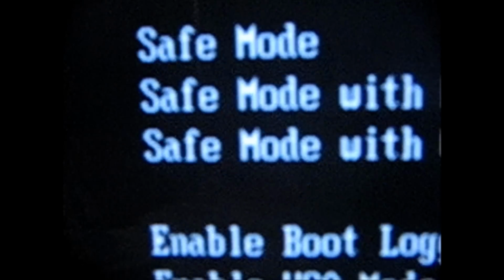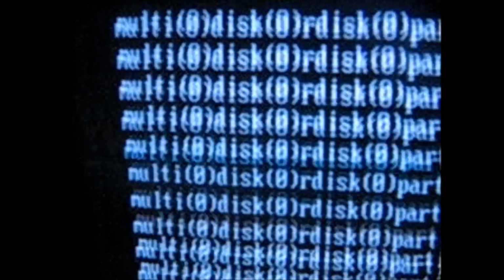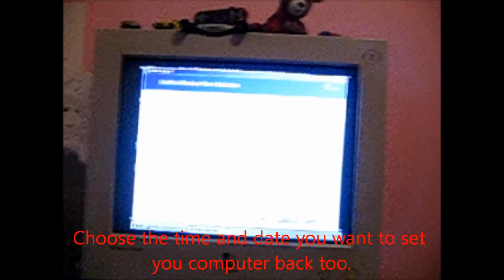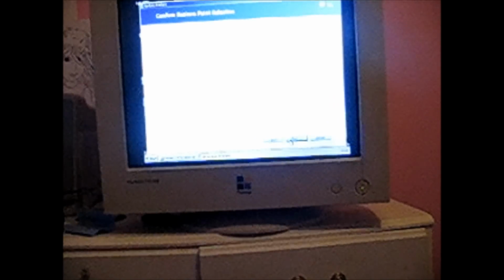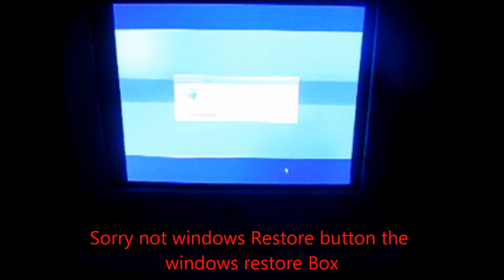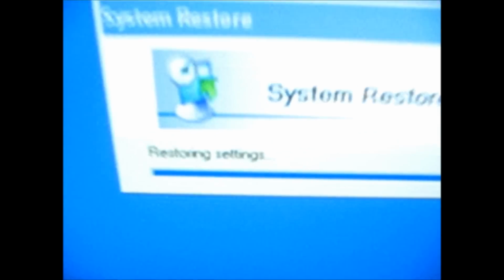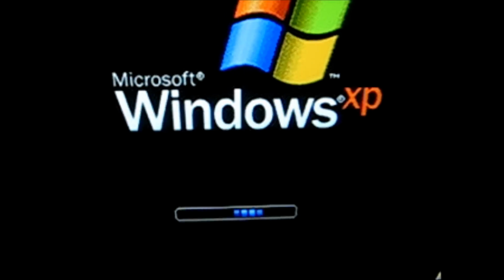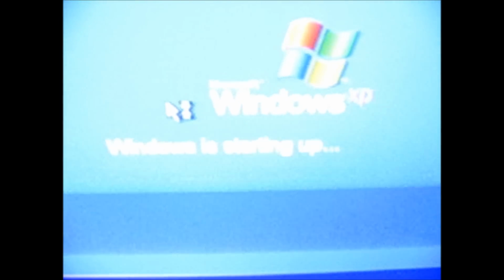How to restore a computer without a CD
MSCONFIG is what you need to type in in the Run. How to restore your Computer without a Cd